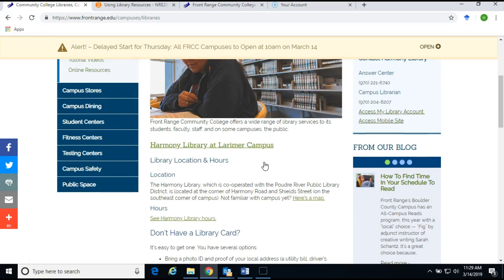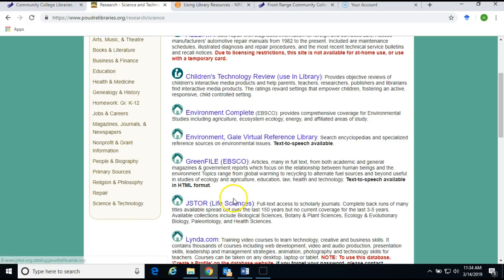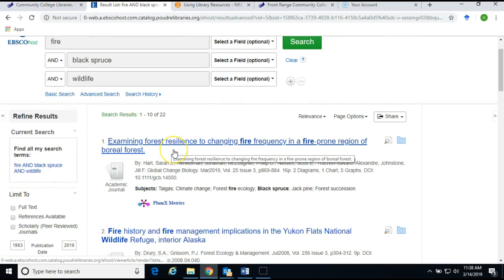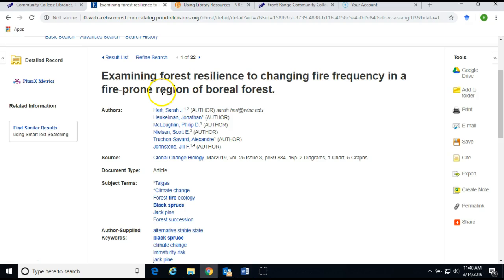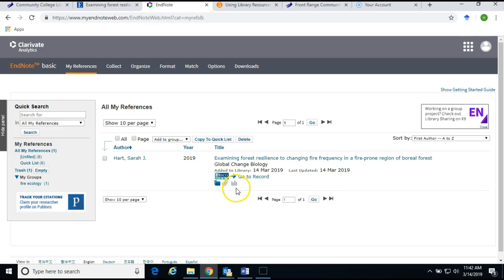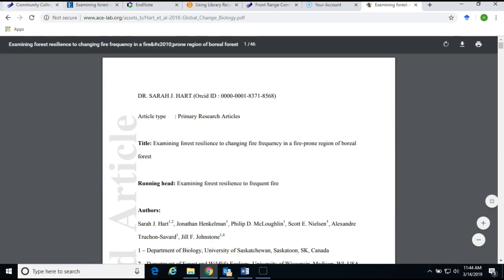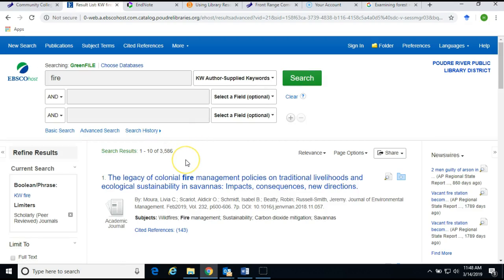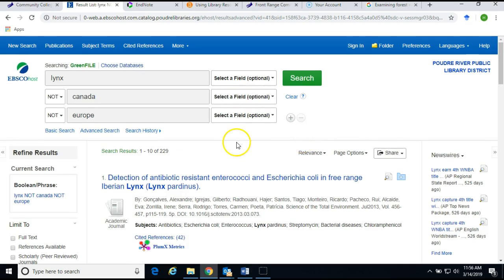using library search engines